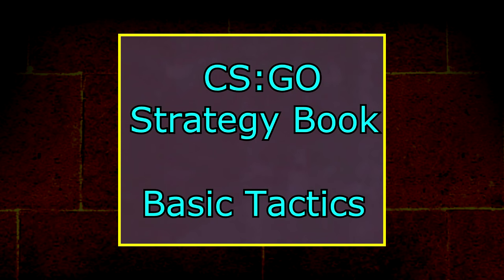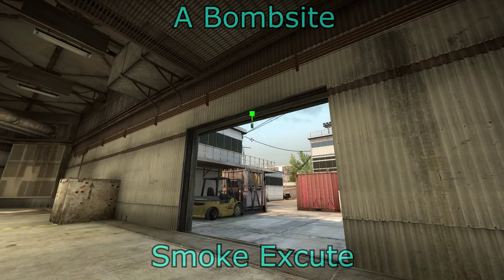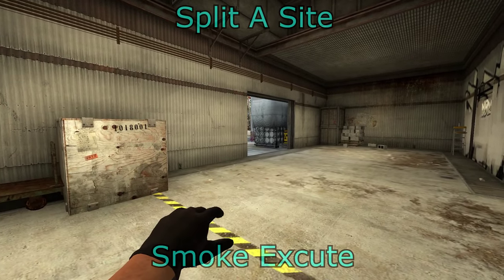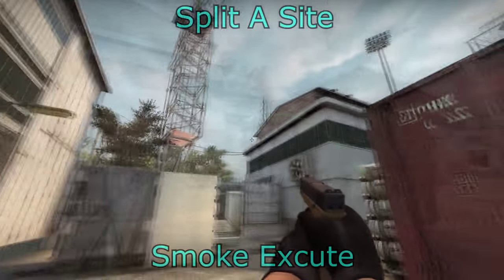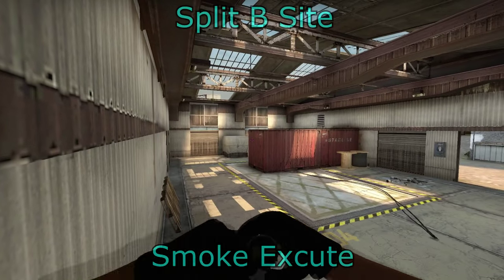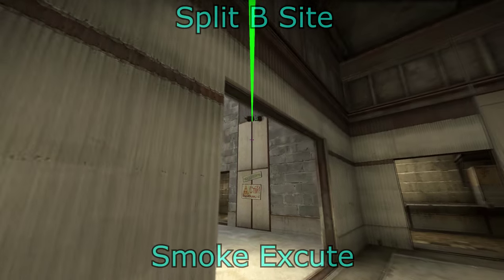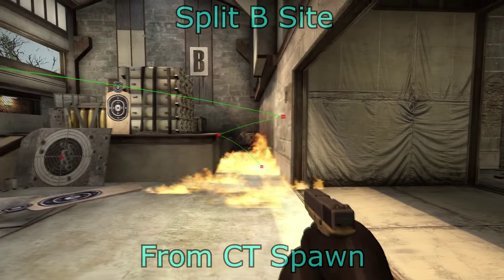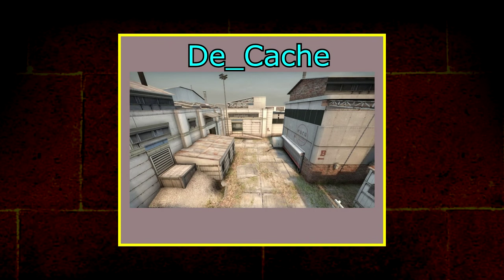CS:GO Strategy Book - Basic Tactics - Cache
A look at some of the basic strategies and tactics on Cache. Looks at approaches, smoke grenades, molotovs, and flashbangs for each strategy or tactic.

Time Stamps:

Menu - 00:09
Default Tactic - 00:24
A Site Smoke - 01:30
Split A Site -  04:35
B Site Smoke - 09:55
Split B Site -  12:04
Split B from CT Spawn - 16:35
Extra Smokes -  20:43